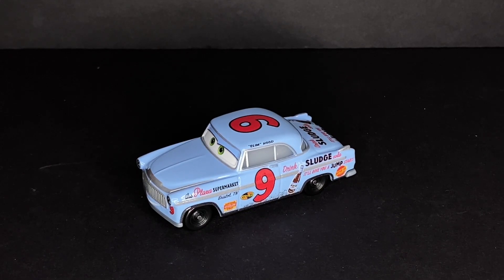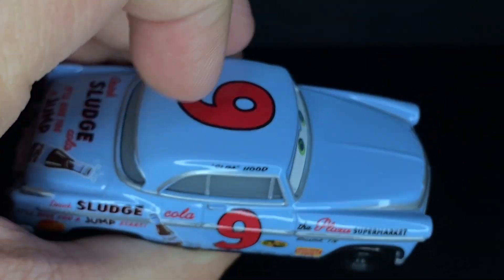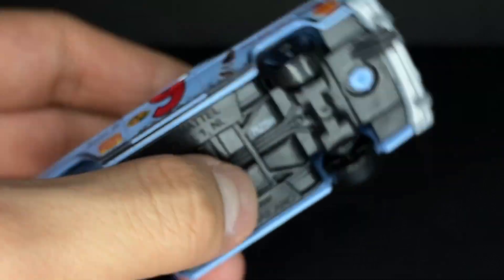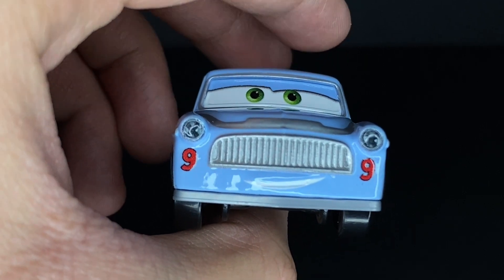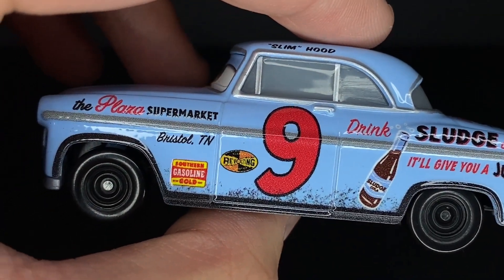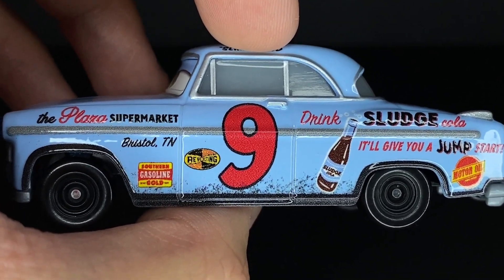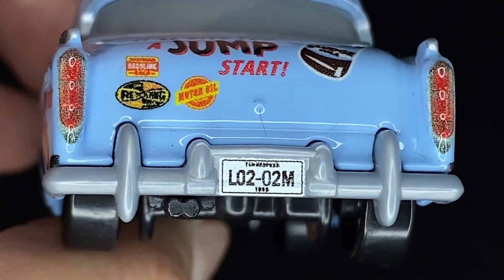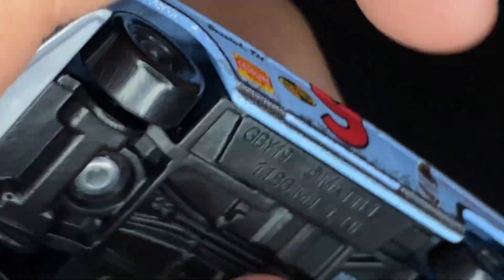Mattel “Slim” Hood 2019 Thomasville Racing Legend “Sludge Cola” Disney Pixar Cars Diecast